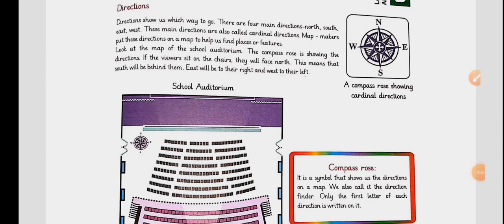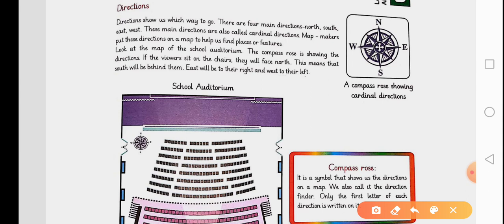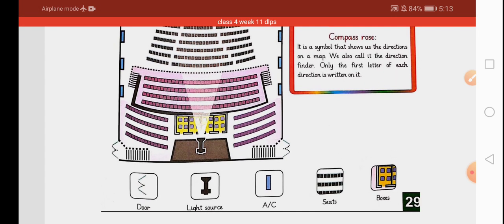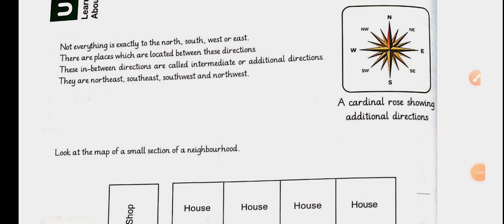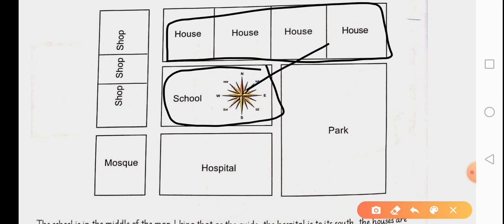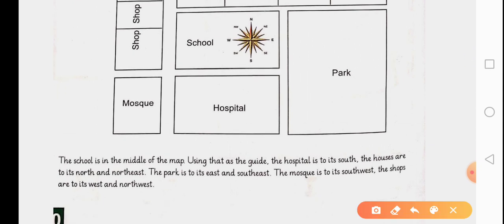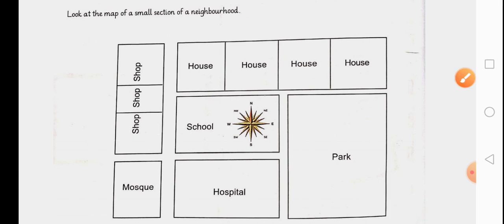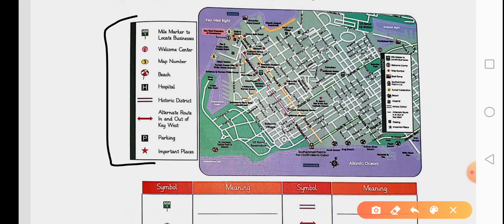Class 4 Maps Directions - Worksheet (Tuesday)